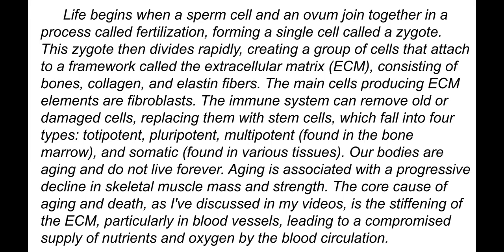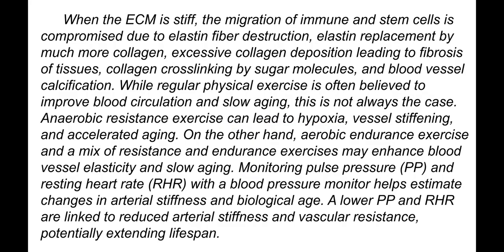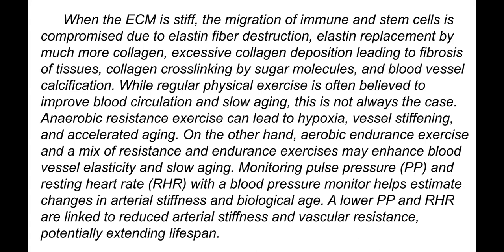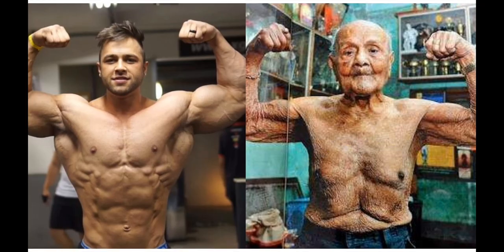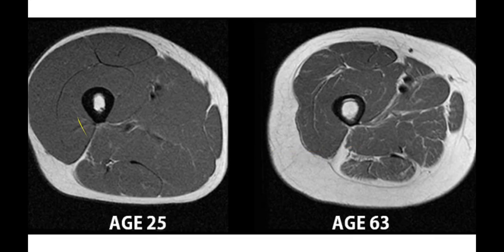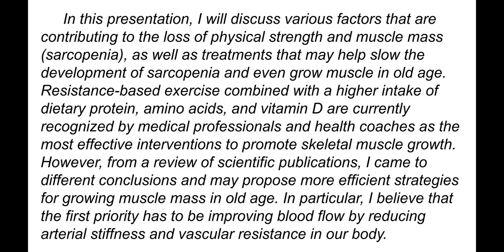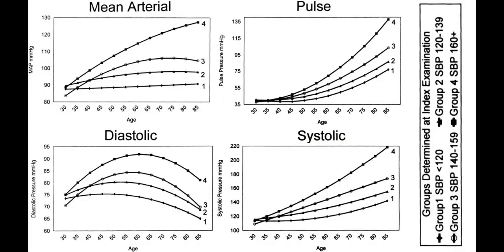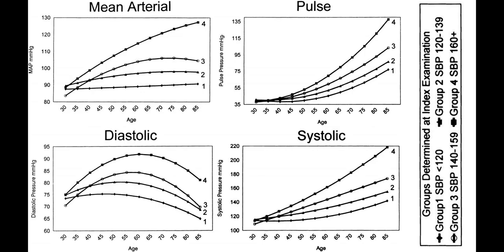How to Build Muscle in Old Age. Introduction. aging health sarcopenia muscle blood flow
To keep this project growing, I’m looking to upgrade my equipment and software to keep an online server and train AI on my materials to answer your questions without any delay through a website. Your support would make a huge difference in helping me achieve this goal.
In return for your support, I am offering exclusive access to all my materials and presentations, early access to uploaded videos, and my answers to your questions, if you have any.

I am not a medical professional but a Dr. in science and have a PhD in physics and math. While I rely on thorough research of scientific literature and practical experience for personal benefit, I recognize that what works for me may not work for others. Therefore, I don't offer medical advice, but I hope the information and links provided can help others make informed decisions. The use of information on this YouTube channel or materials linked to my project is at the user’s own risk.

Life begins when a sperm cell and an ovum join together in a process called fertilization, forming a single cell called a zygote. This zygote then divides rapidly, creating a group of cells that attach to a framework called the extracellular matrix (ECM), consisting of bones, collagen, and elastin fibers. The main cells producing ECM elements are fibroblasts. The immune system can remove old or damaged cells, replacing them with stem cells, which fall into four types: totipotent, pluripotent, multipotent (found in the bone marrow), and somatic (found in various tissues). Our bodies are aging and do not live forever. Aging is associated with a progressive decline in skeletal muscle mass and strength. The core cause of aging and death, as I've discussed in my videos, is the stiffening of the ECM, particularly in blood vessels, leading to a compromised supply of nutrients and oxygen by the blood circulation.

When the ECM is stiff, the migration of immune and stem cells is compromised due to elastin fiber destruction, elastin replacement by much more collagen, excessive collagen deposition leading to fibrosis of tissues, collagen crosslinking by sugar molecules, and blood vessel calcification. While regular physical exercise is often believed to improve blood circulation and slow aging, this is not always the case. Anaerobic resistance exercise can lead to hypoxia, vessel stiffening, and accelerated aging. On the other hand, aerobic endurance exercise and a mix of resistance and endurance exercises may enhance blood vessel elasticity and slow aging. Monitoring pulse pressure (PP) and resting heart rate (RHR) with a blood pressure monitor helps estimate changes in arterial stiffness and biological age. A lower PP and RHR are linked to reduced arterial stiffness and vascular resistance, potentially extending lifespan.

Muscle cells have a higher metabolic rate than fat cells, reflecting increased energy demands. Aging causes a decline in muscle mass, an increase in fat, and a change in body composition, leading to a decrease in resting metabolic rate (RMR). Arterial stiffness and reduced blood flow to muscles due to aging cause chronic hypoxia, affecting muscle health through inflammation, oxidative stress, and senescent cell accumulation. Chronic hypoxia contributes to muscle atrophy and increased fat deposits in old age. Sarcopenia, which is associated with lower physical strength, can coincide with obesity. Older adults easily tire, engaging in less physical activity that may accelerate muscle loss. Aging is also linked to insulin resistance, affecting nutrient use for muscle building. Consequently, muscle growth declines, and muscle loss accelerates in older adults.

In this presentation, I will discuss various factors that are contributing to the loss of physical strength and muscle mass (sarcopenia), as well as treatments that may help slow the development of sarcopenia and even grow muscle in old age.